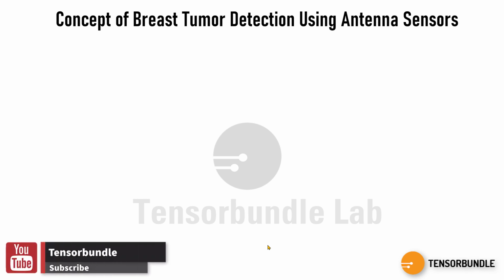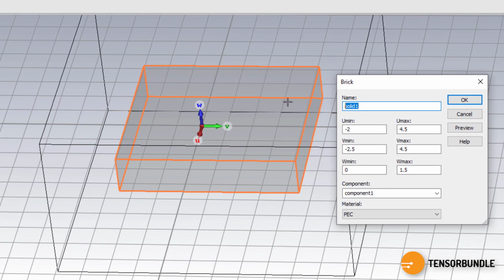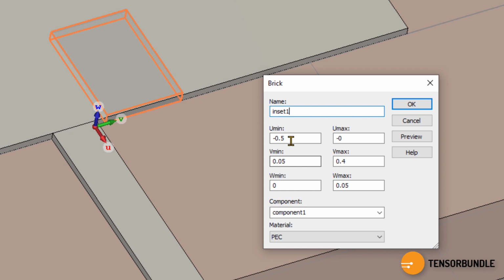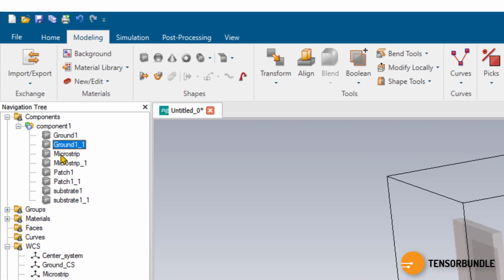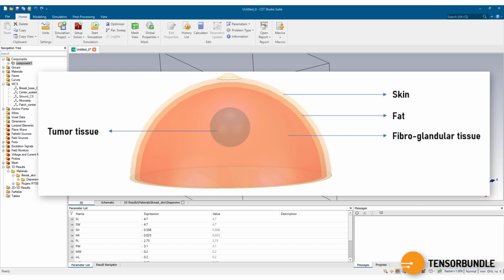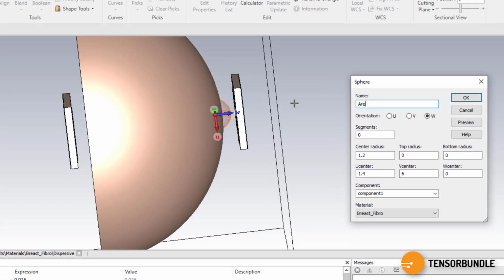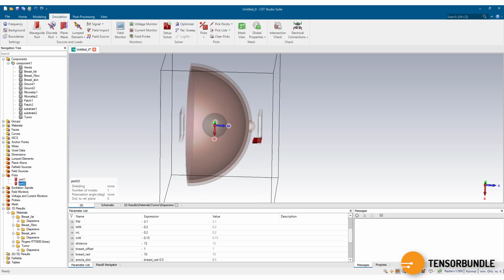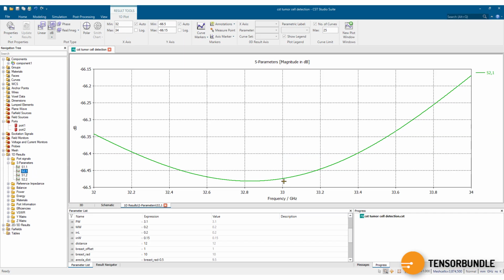CST Tutorial: Breast Tumor Detection by Electromagnetic Signal and Microstrip Patch Antenna in CST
Detecting breast tumor using electromagnetic signal and patch antennas is discussed and is practically demonstrated using CST microwave studio. A breast phantom with skin, fat, and fibro-glandular layers with a tumor cell is designed in CST from scratch. The permittivity and tangent loss of breast tissue is provided as well for EM model. Two antennas act as sensors. The magnitude of transmission coefficient S21 is then observed with respect to tumor size, and location. The entire design is parameterized in CST. This tutorial video is helpful for thesis or project work of freshman EEE/ECE/ETE, bio-physics and Biomedical engineering students.